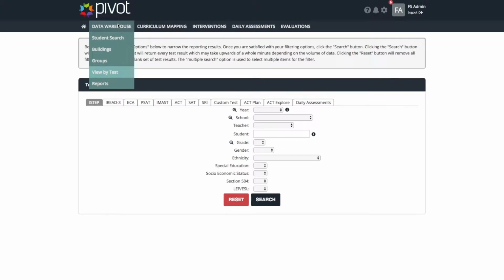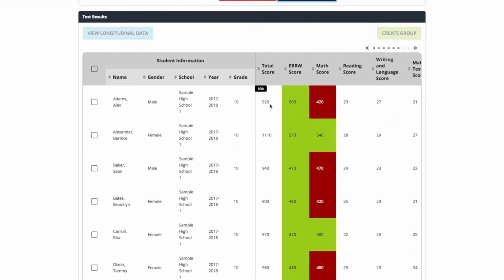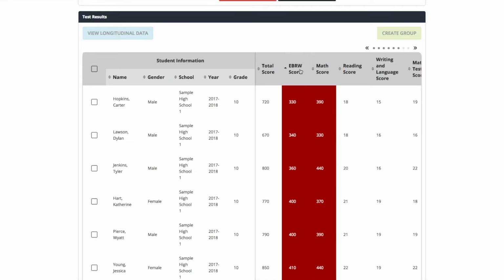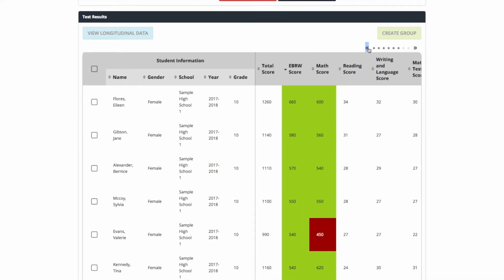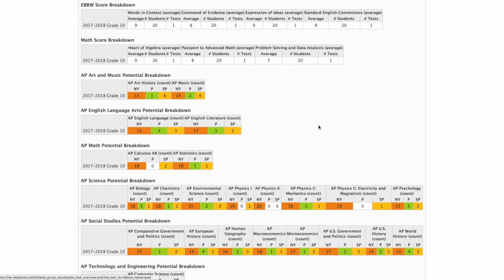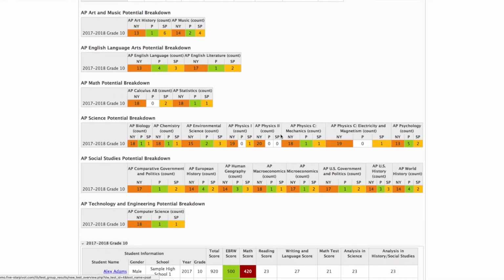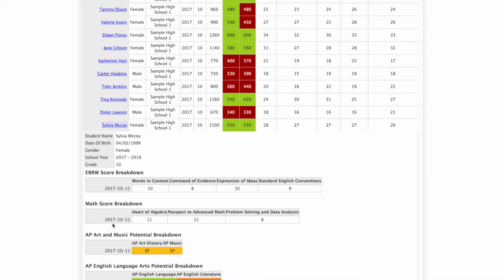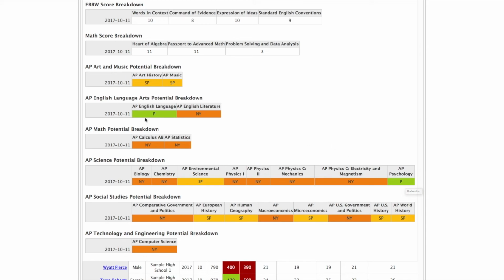PSAT Results - CCR Benchmarks and AP Potential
Learn how Pivot displays PSAT results, including CCR benchmarks and AP potential measures.